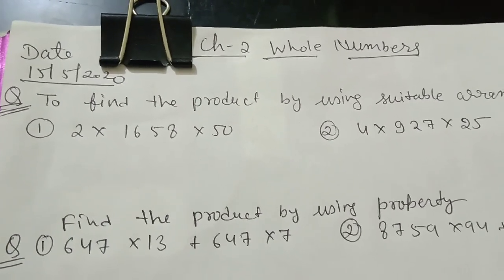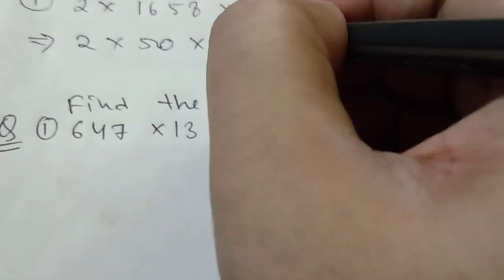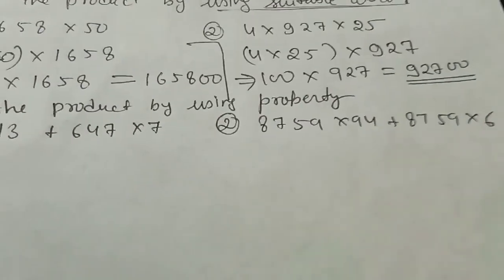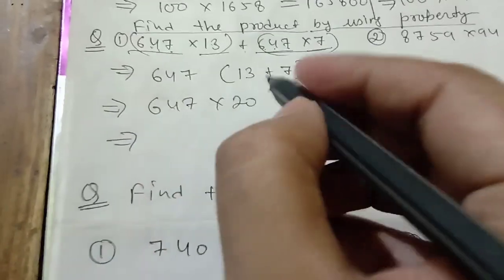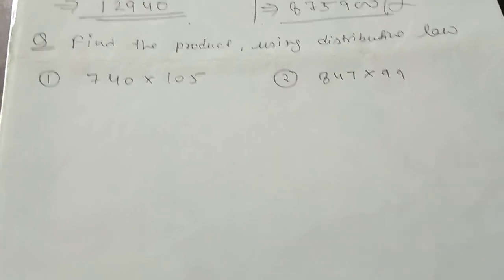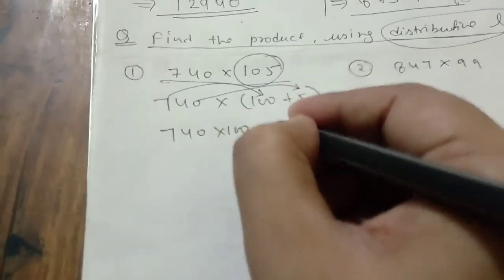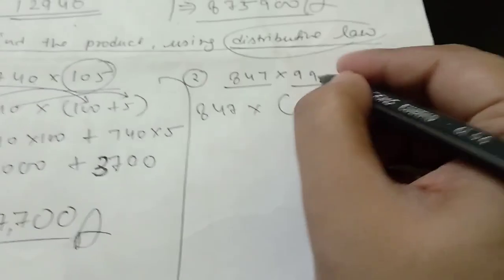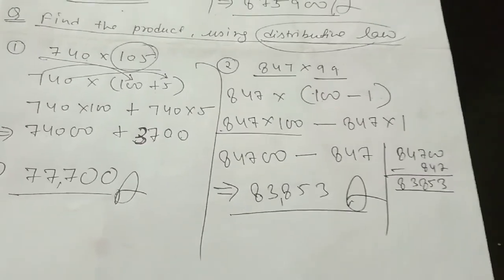Class 6 Math (Lec 31) ➡️Ch 2 Whole Numbers ➡️ revision